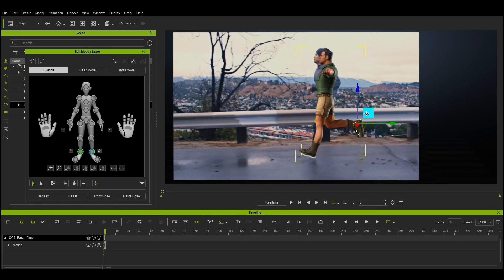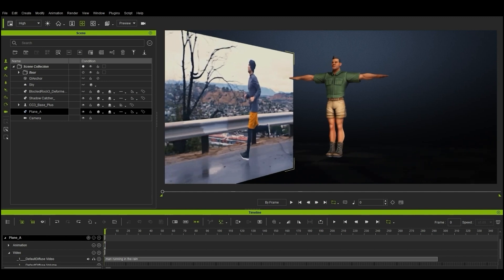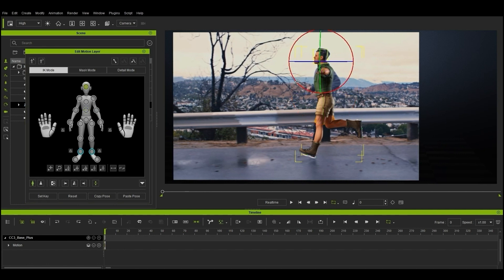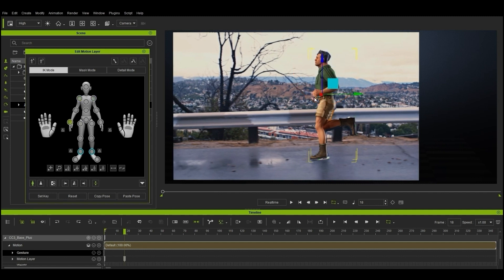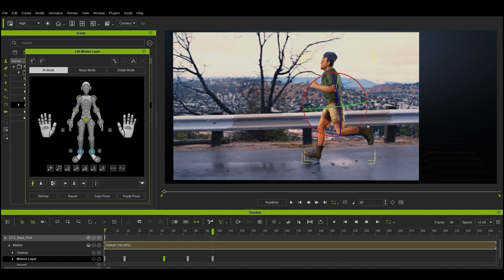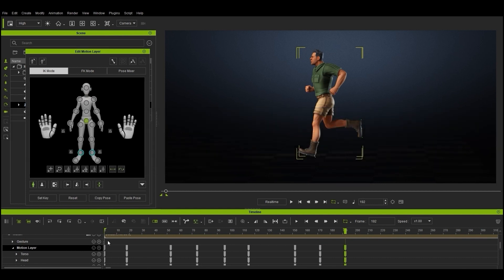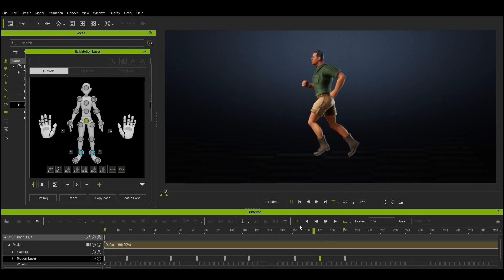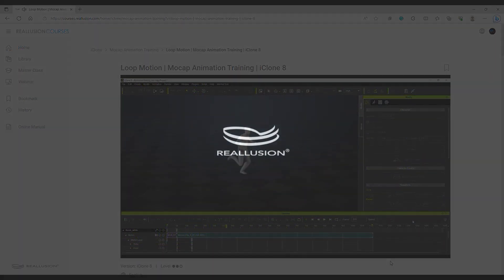Rotoscoping with iClone 8 | iClone 8 Tutorial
Rotoscoping is a traditional animation technique generally used for 2D animations, but you can also use it to quickly create your own 3D animations as well.  In this tutorial, you’ll learn about how you can whip up a quick running loop animation from a reference video and use the Edit Motion Layer tool to refine individual body parts in addition to transition curve presets.

00:00 Intro
00:24 Rotoscoping
03:35 Pose Mirroring
04:13 Transition Curves & Advanced Keyframe Editing